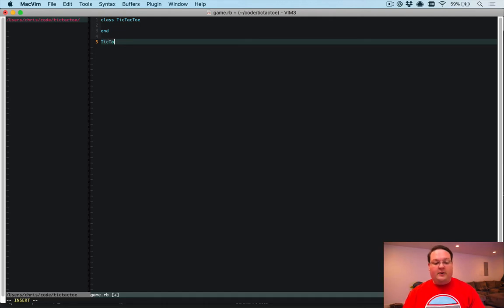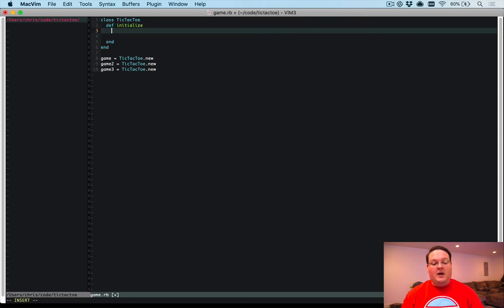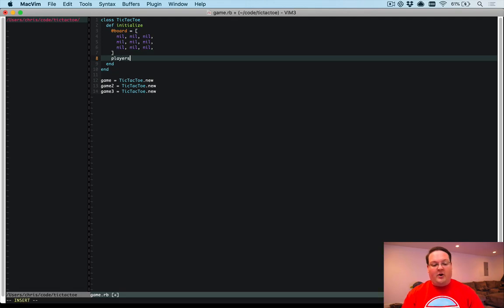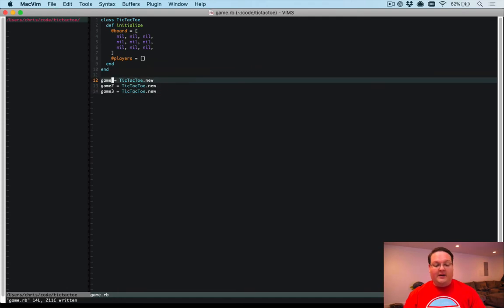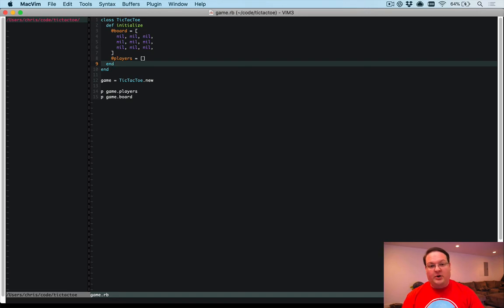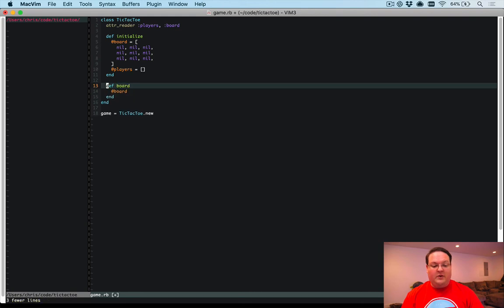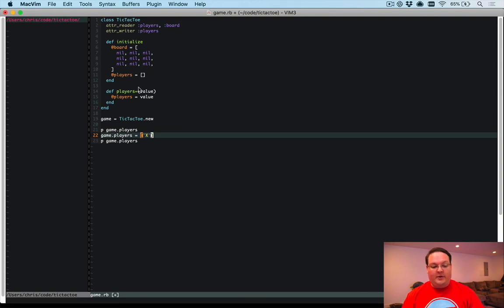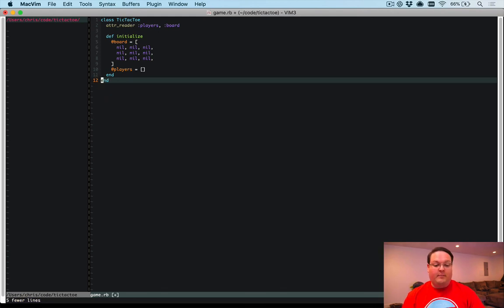Ruby Basics: TicTacToe - Part 1